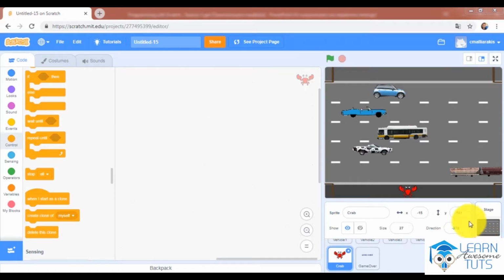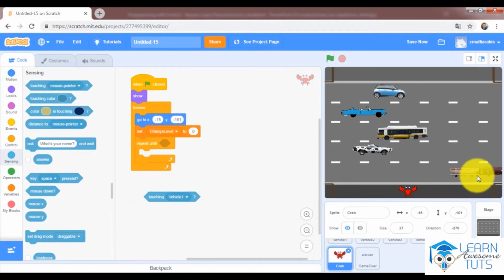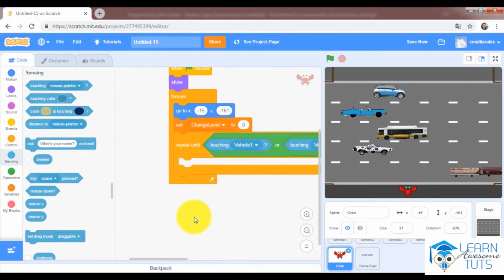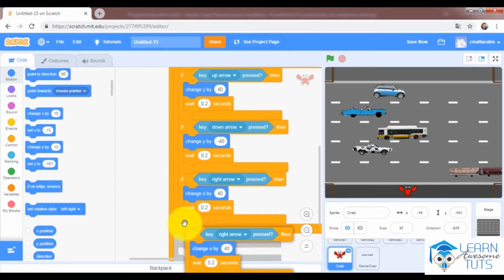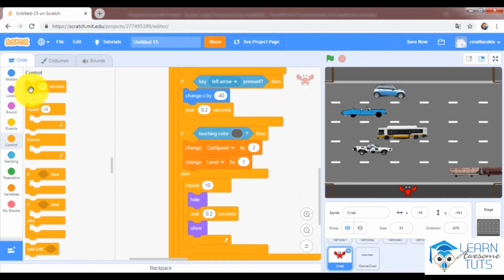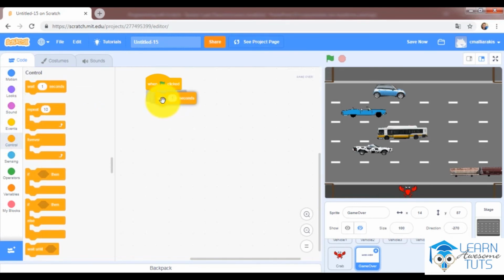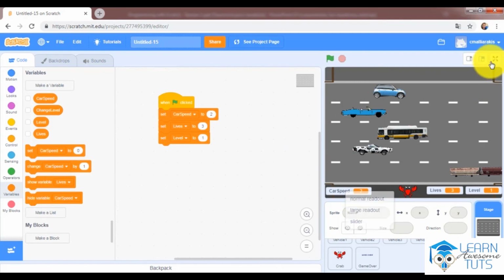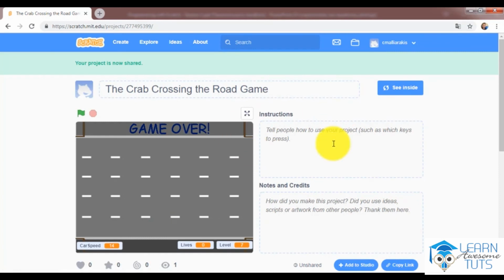07 Building Crossing the Road Game with the Crab in Scratch 3.0 Part 2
Building Crossing the Road Game with the Crab in Scratch 3.0   Part 2